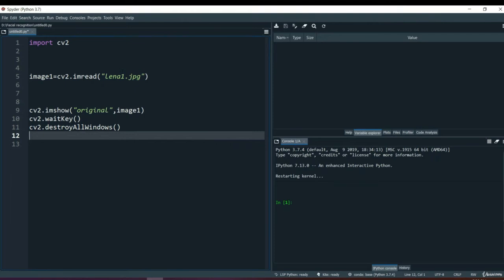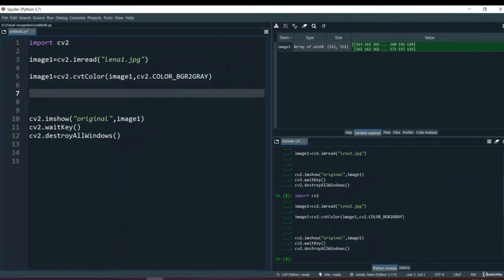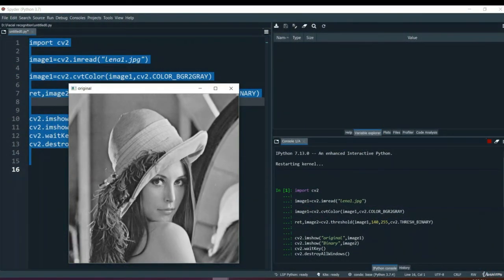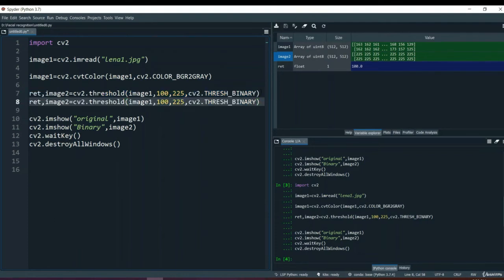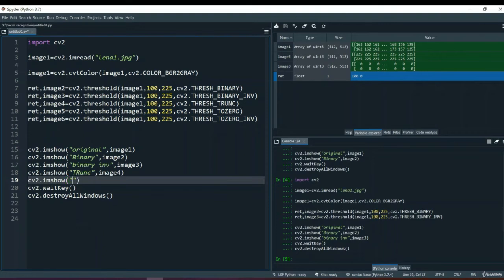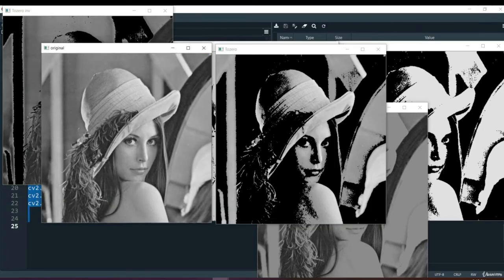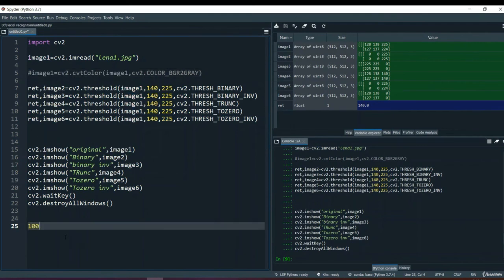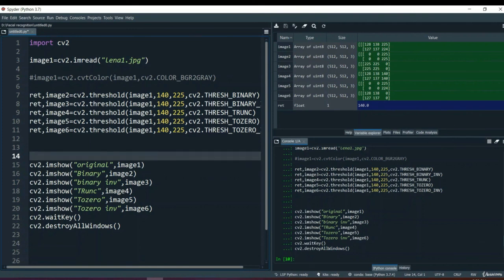3.1 Simple Thresholding